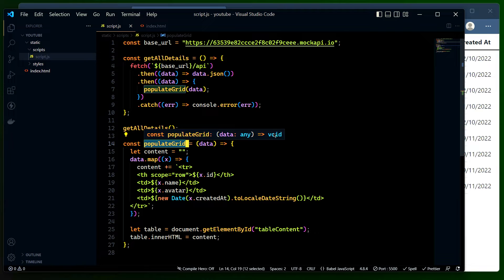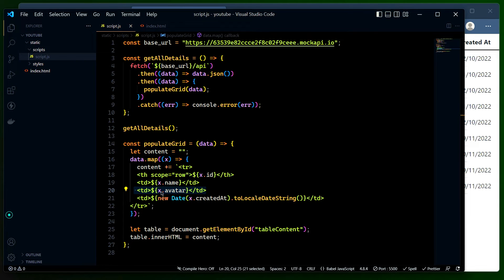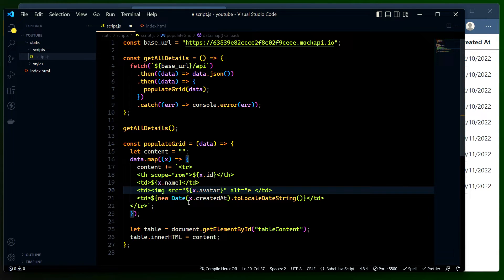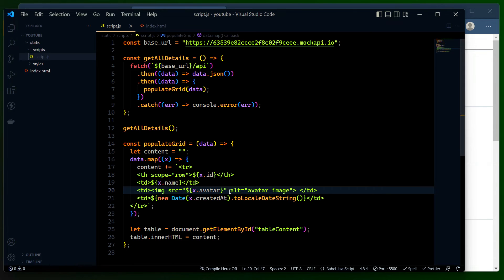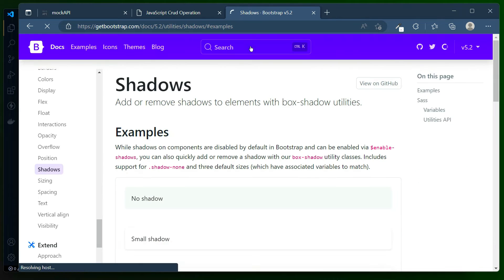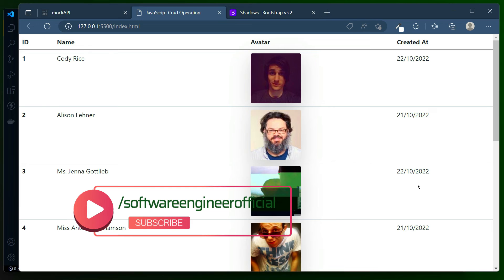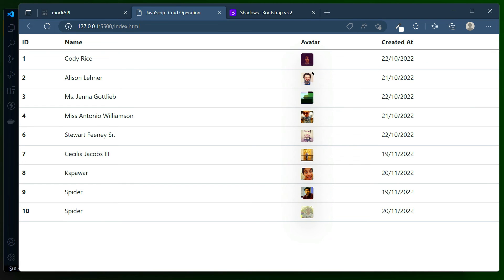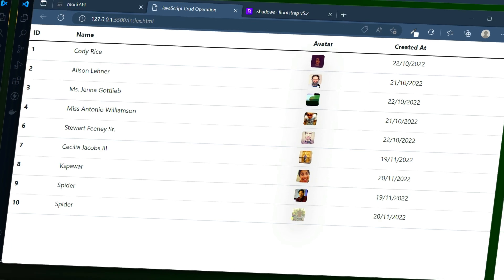CRUD in JavaScript: How to Populate HTTP Response to Screen | Part 2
In today's video, we'll be covering how to populate HTTP responses to screen. We'll be using the CRUD (Create, Read, Update, Delete) model to create, read, update and delete a user.

HTTP response manipulation can be a difficult topic to understand, but we're going to make it as easy as possible by covering the basics of CRUD in JavaScript. By the end of this video, you'll have learned how to populate HTTP responses to screen in a simple and practical way.

This video is a part of the CRUD in JavaScript Series. Especially in this video we will discuss populating the HTTP response in the Bootstrap table and populating images in the grid.

If you’d like to talk, I’d love to hear from you. I try my best to reply to things ASAP.